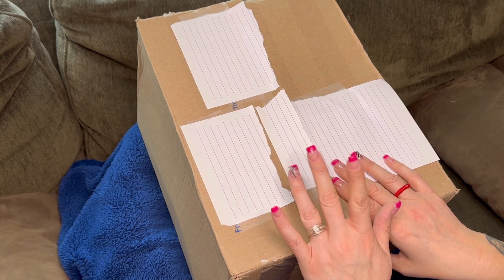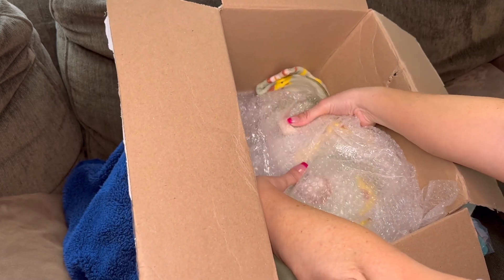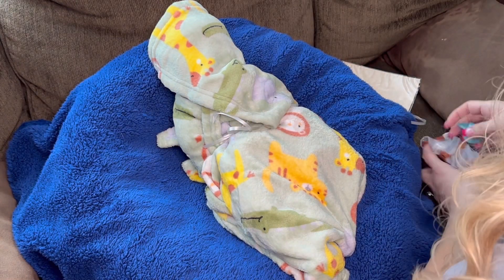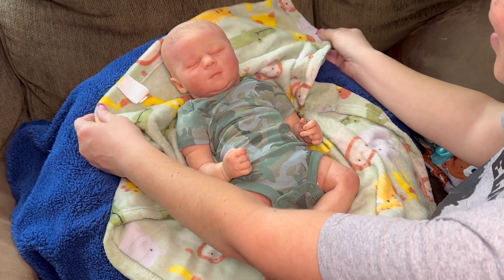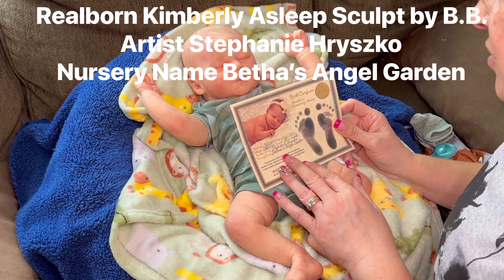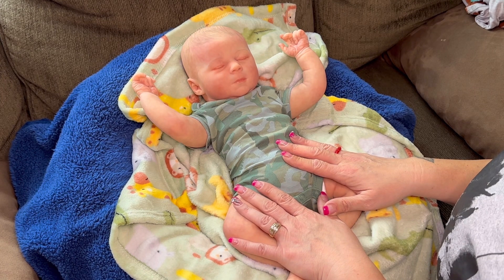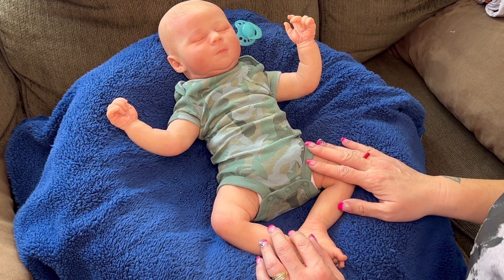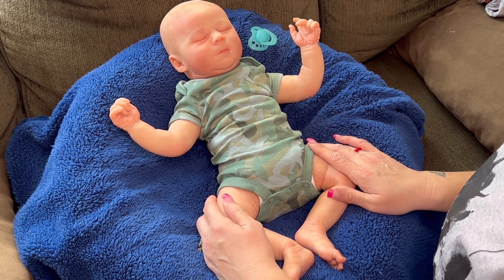Unboxing A New Baby from reborns…Come see me gender and name reveal! God bless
Here is Kimberley’s Etsy